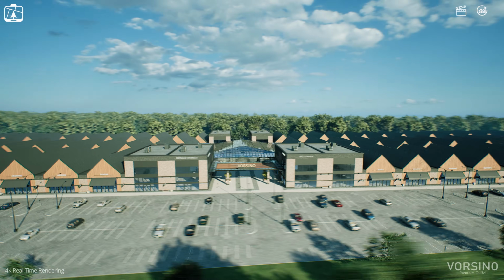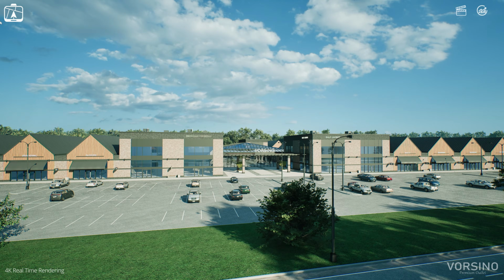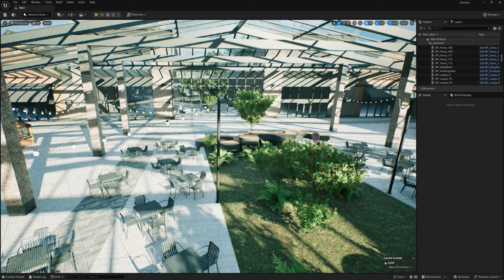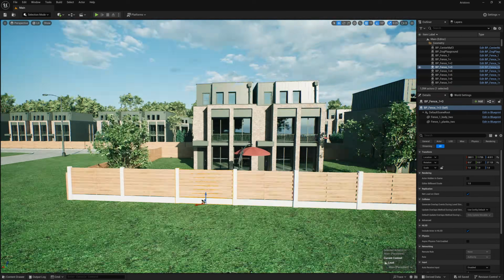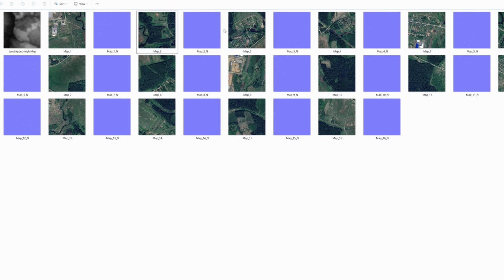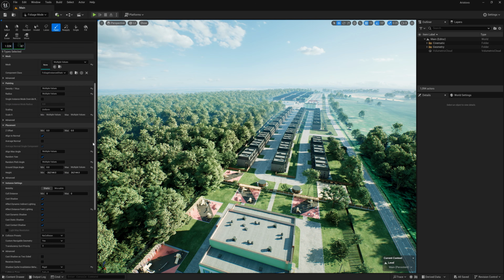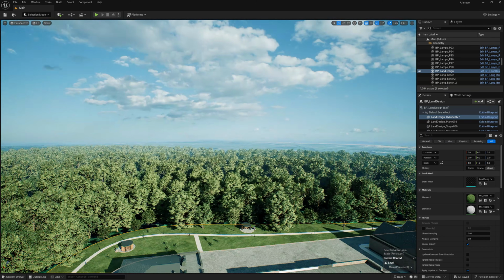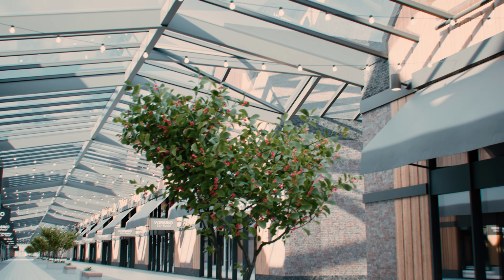Immersive Urban Development Project | Interactive Design Process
Welcome to Immersive Urban Development Project. In this video, I’ll walk you through the creation of a large-scale interactive project using Unreal Engine.

This project includes an outlet, grocery store, restaurant, medical center, kindergarten, and residential complex. Over just one month, I developed the land plan, calculated economic indicators, created detailed 3D models, and delivered a final product accessible through Pixel Streaming on any device with a web browser.

This video is perfect for architects, designers, and anyone interested in cutting-edge technology for architecture.

🔥Get in touch if you’re looking for high-quality, innovative solutions for your next project!